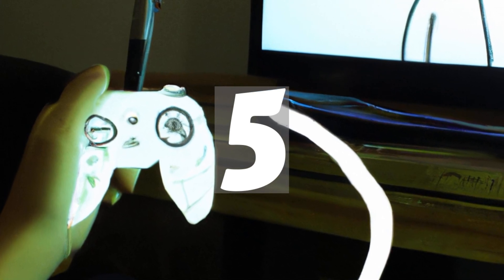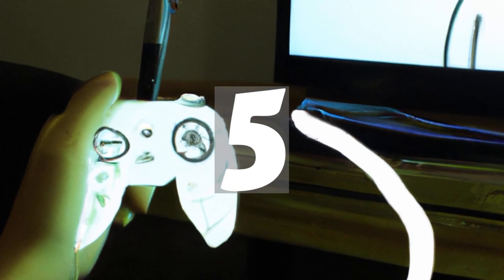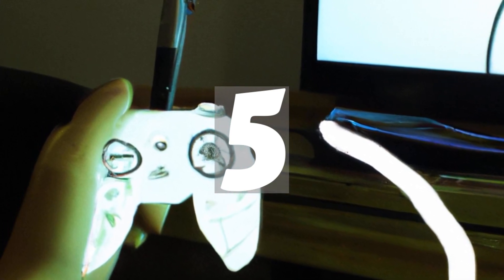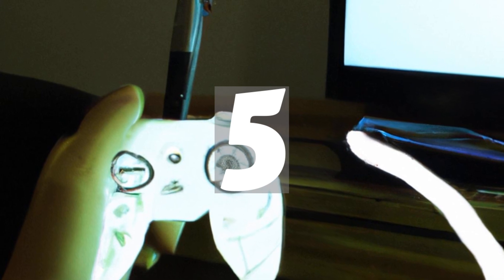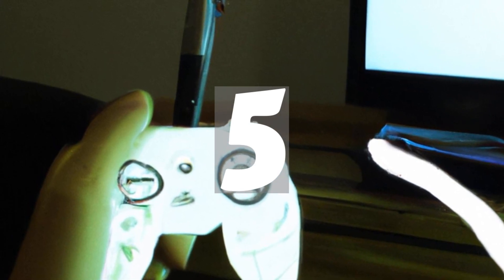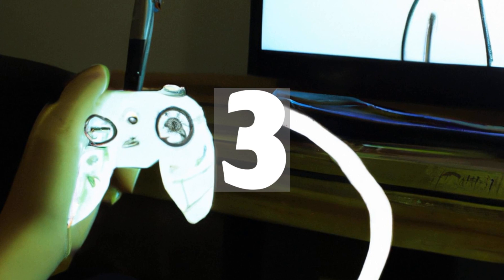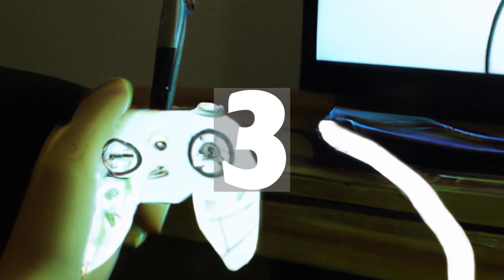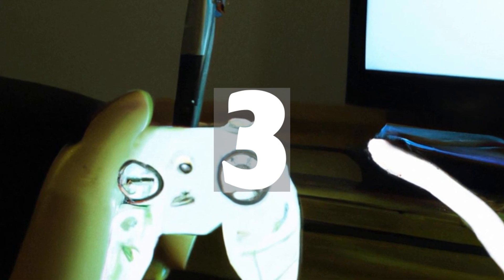Longest time playing a video game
This ranking presents the 5 records of the longest time playing a video game.